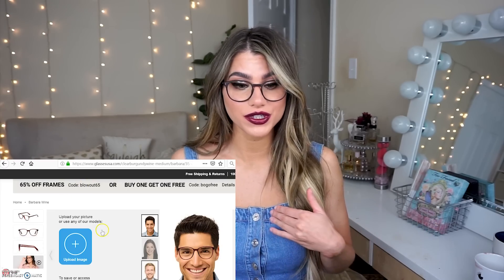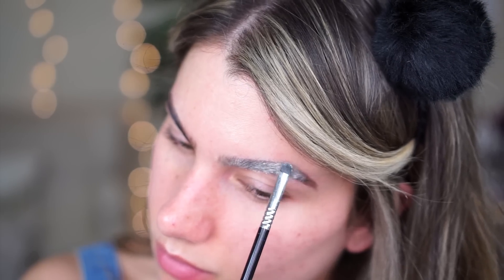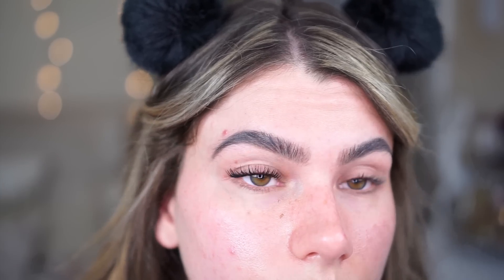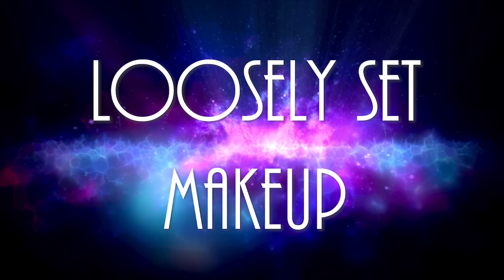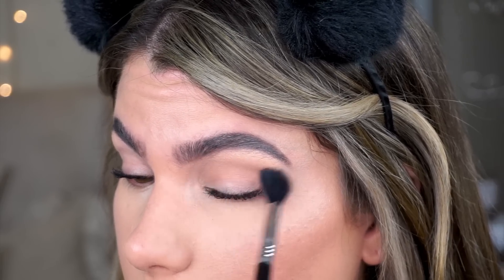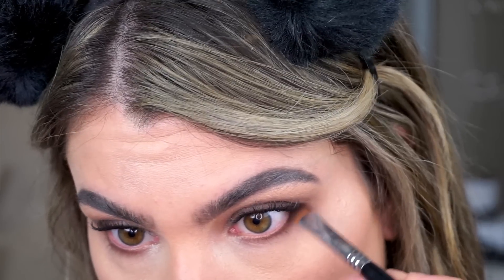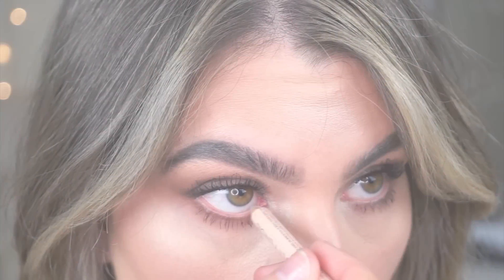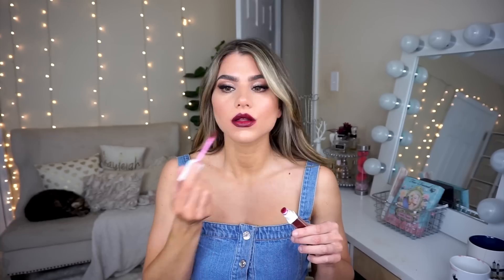MAKEUP HACKS FOR GIRLS WITH GLASSES!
Hey guys! I decided to film this video to share all my secret makeup hacks for glasses! You can find my glasses online at GlassesUSA.com. Sign up for a special offer (Receive free basic lenses, premium and marked down frames excluded) I'll be showing how to style them, prevent nose marks, make eyes stand out etc! These tricks are so easy that all of you girls can do it :)

Make Up For Ever Matte Velvet Skin Full Coverage Foundation R330

My Hair Extensions:
Luxy Hair Seamless Balayage Chestnut Brown to Dirty Blonde

NUME DISCOUNTS!